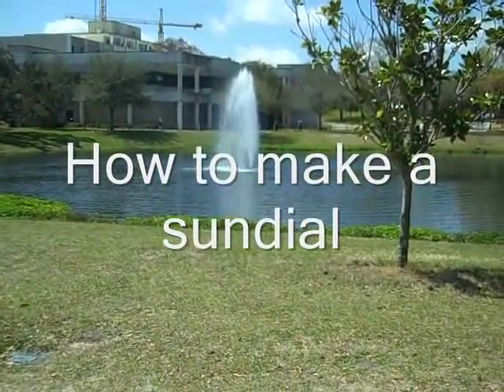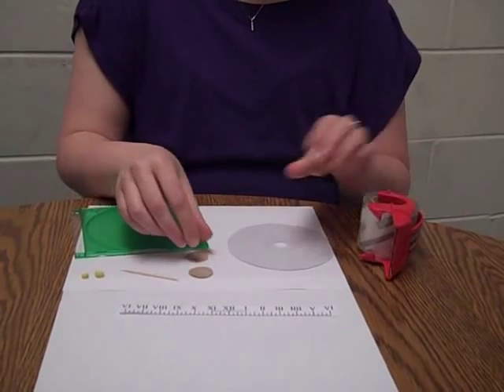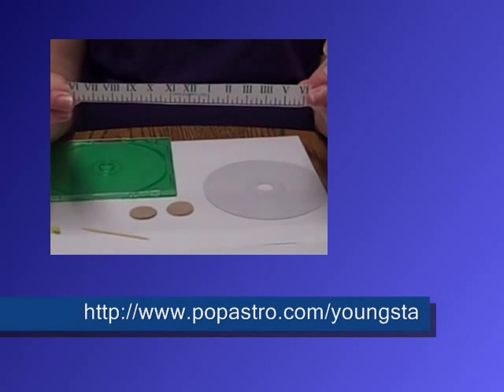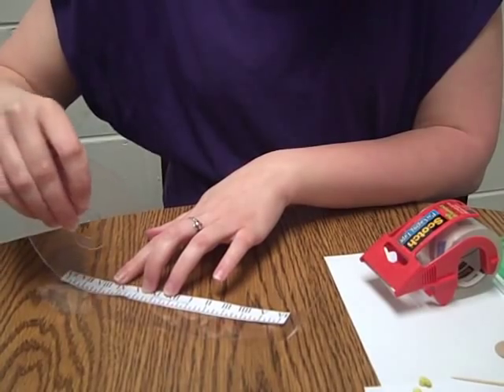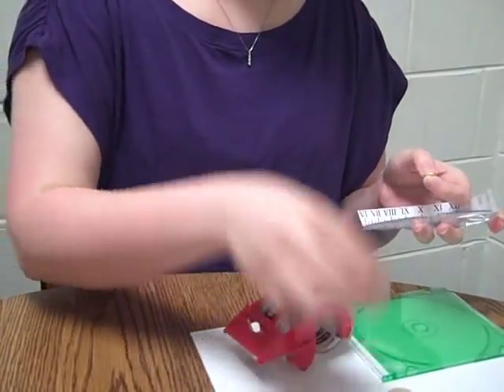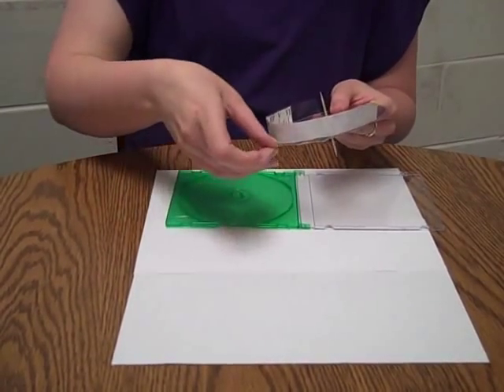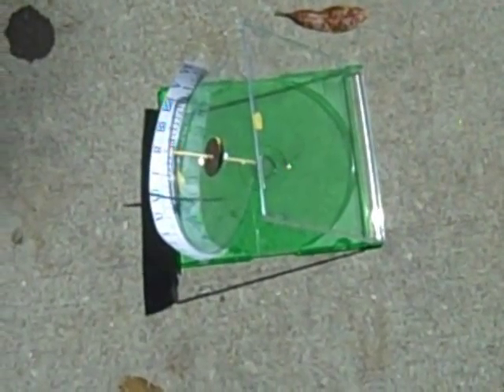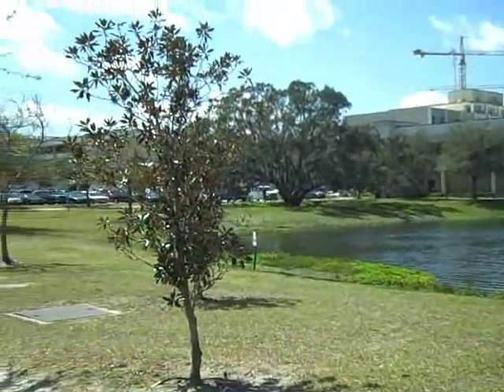How to make a sundial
This is an instructional video that shows viewers how to make a sundial.